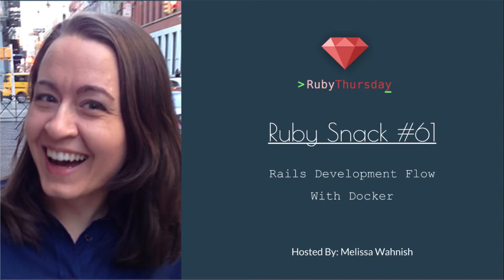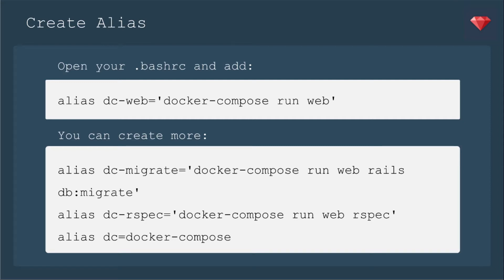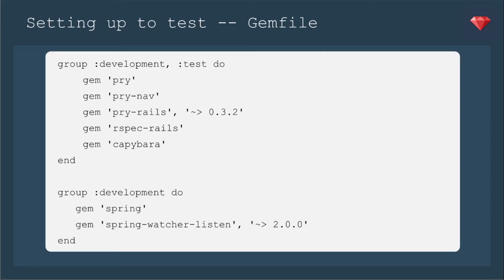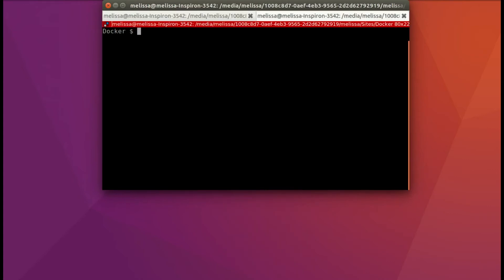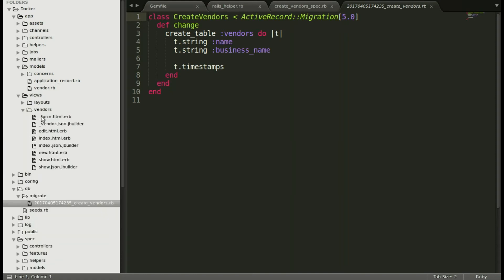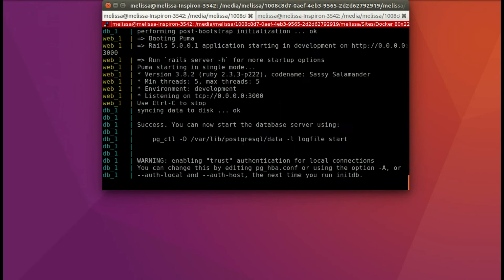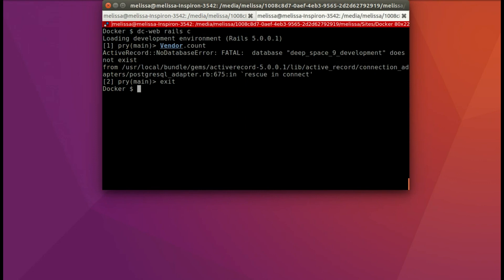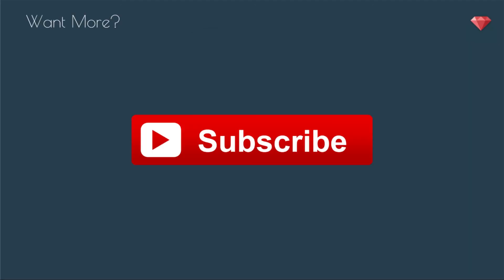Ruby Snack #61: Rails Development Flow With Docker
Now that you have your Rails app set up with Docker, how do you develop an app with it?

We'll go over the various commands, a few tricks, and things to watch out for as you dive further into Docker.